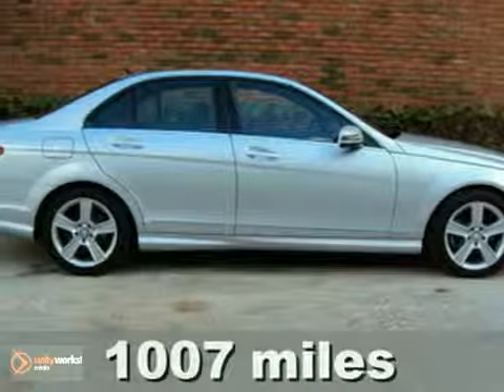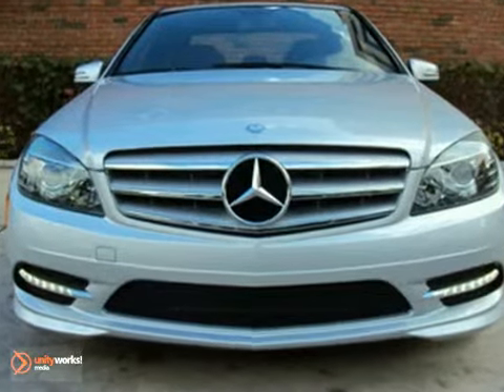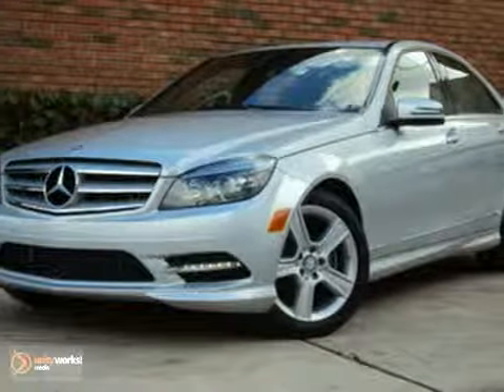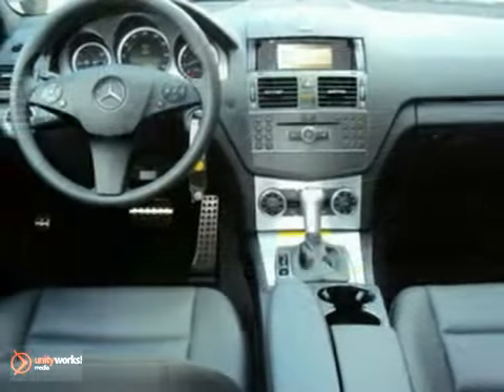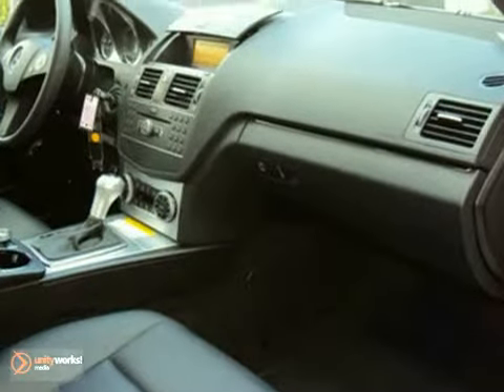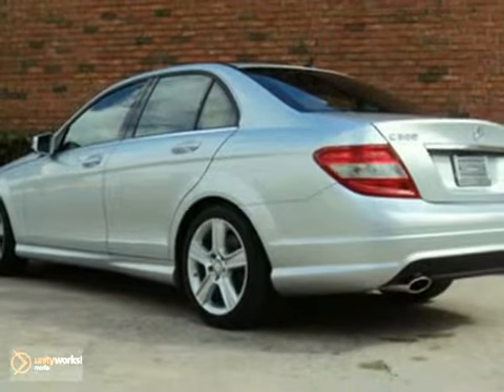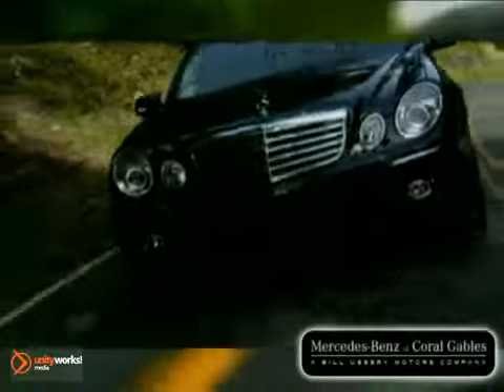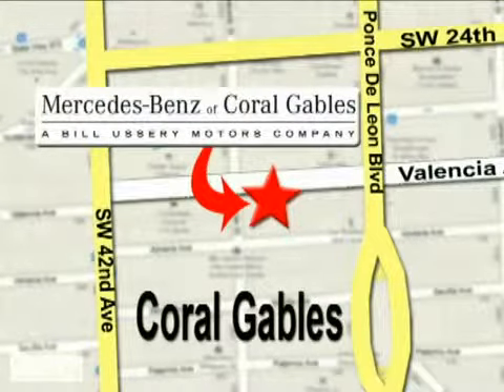2011 Mercedes-Benz C-Class M170 in Miami Coral Gables, FL - SOLD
If you are looking for real value on a great used car, Mercedes-Benz of Coral Gables invites you to come in and test drive this 2011 Mercedes-Benz C-Class, stock# M170. We are conveniently located near Miami Coral Gables, FL and known for our great selection, reliability and quality. Come take a look at this 2011 Mercedes-Benz C-Class today.

272 Valencia Ave
Miami Coral Gables FL, 33134

Mercedes-Benz of Coral Gables has a large inventory of Mercedes-Benz cars and sports utility vehicles.

2010 Mercedes-Benz C-Class
2010 Mercedes-Benz E-Class
2010 Mercedes-Benz S-Class
2010 Mercedes-Benz CLS-Class
2010 Mercedes-Benz CL-Class
2010 Mercedes-Benz SLK-Class
2010 Mercedes-Benz R-Class
2010 Mercedes-Benz GLK-Class
2010 Mercedes-Benz M-Class
2010 Mercedes-Benz GL-Class
2010 Mercedes-Benz G-Class

Mercedes-Benz of Coral Gables has access to a large inventory of new and used Mercedes-Benz vehicles in the Miami, Kendall, Miami Beach and Hialeah area. At Mercedes-Benz of Coral Gables, our sales representatives can help you to buy your next new or used car or sports utility vehicle through a hassle free and exciting car buying experience. It is our goal to make the car buying experience at Mercedes-Benz of Coral Gables is the best in Miami.

Serving the Miami, Kendall, Miami Beach and Hialeah faithfully!

We are a Mercedes-Benz Pre-Owned Certified Dealer. ONE OWNER, LOW MILES, IRIDIUM SILVER &amp; BLACK SPORT SEDAN, DUAL FUEL (E85) 17 ALLOYS. Allow us to Provide an Ownership Experience that will exceed your Expectations in this Iridium Silver with Black Interior 2011 C300 SPORT. Equipped with Sport Suspension, Dual Fuel (Gas/Ethanol E85), Day Light Running Lights, Sunroof, Avant Garde Package, 17 Alloy Wheels, Electric-One Touch Up/Down Windows, Aluminum Trim and too many other Features to list.